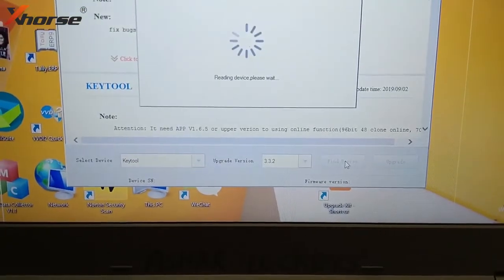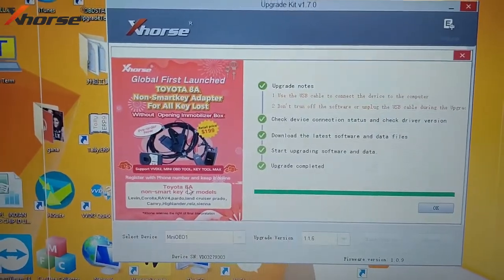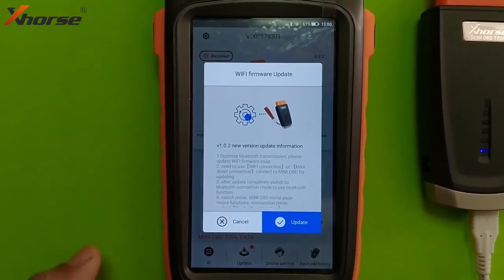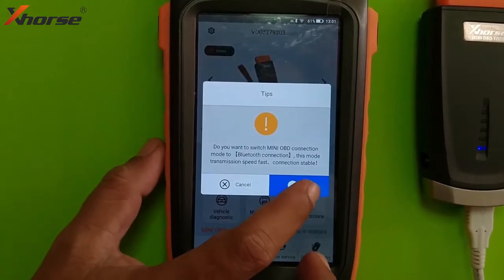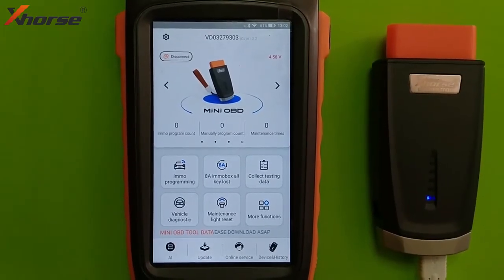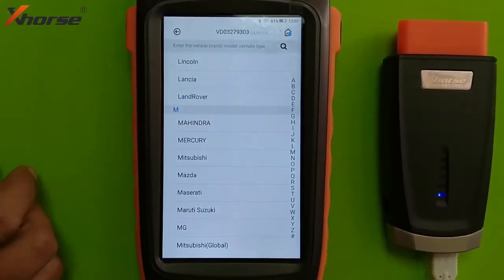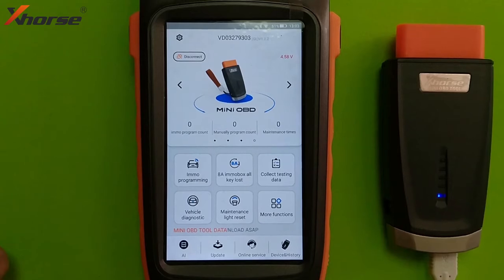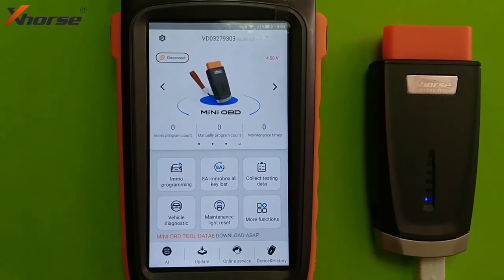Xhorse MINI OBD TOOL Unboxing Video Introduction to Functions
Thank 【 "XHORSE INDIA TEAM"  】 for the Video;  On YouTube 【Ashar Lockeys】
This video will show you how to connect mini OBD with KEY TOOL MAX and its basic functions, upgrading process. An excellent video that makes you know MINI OBD better.